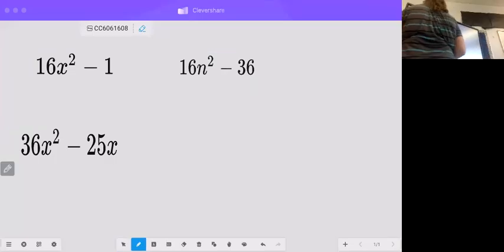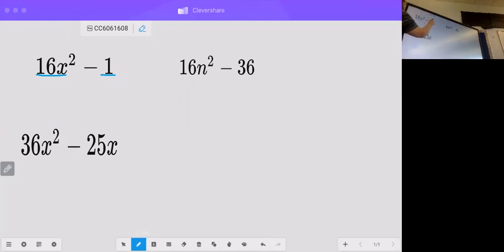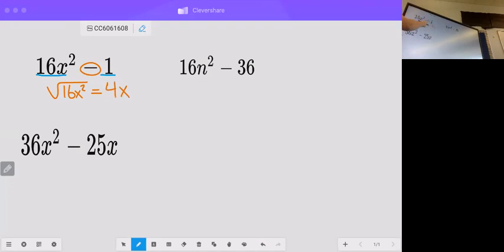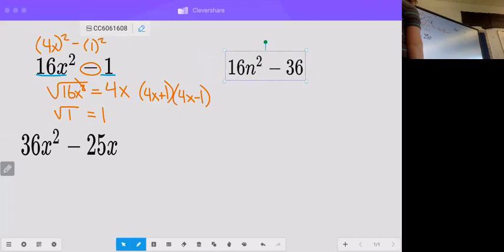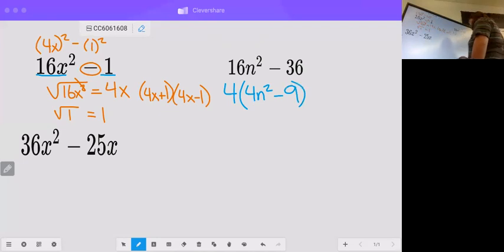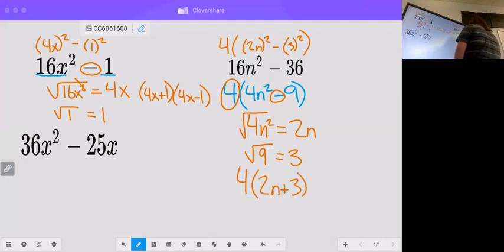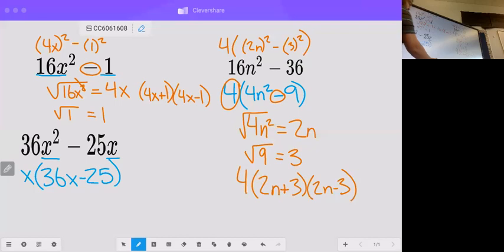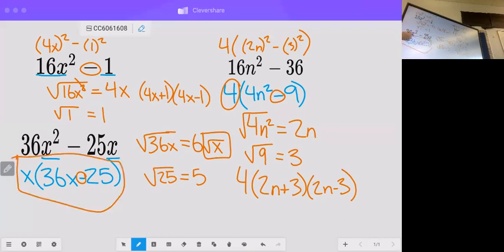Factoring the Difference of Two Squares